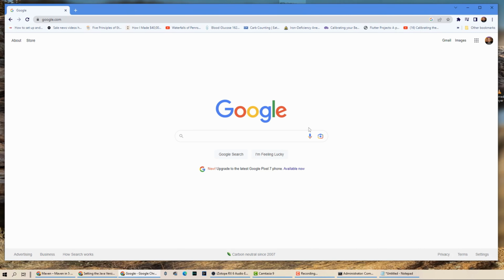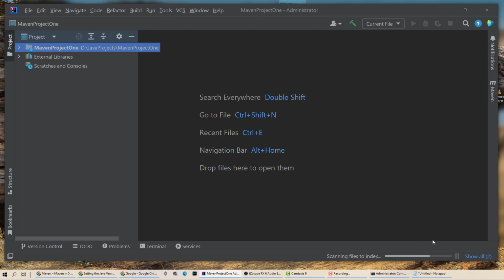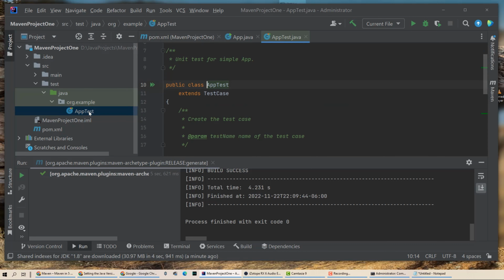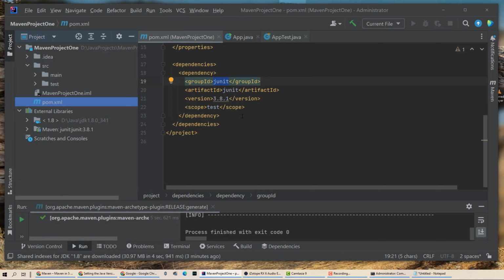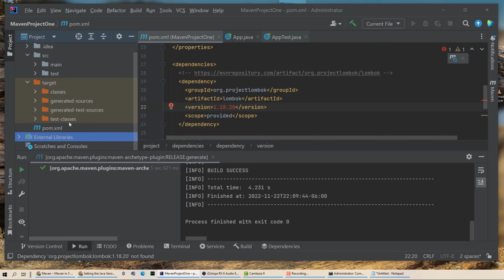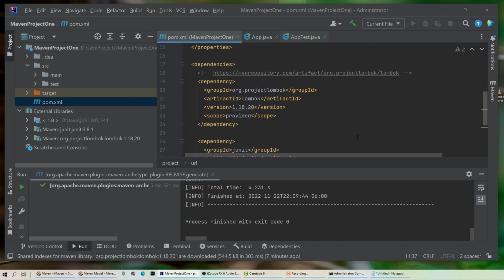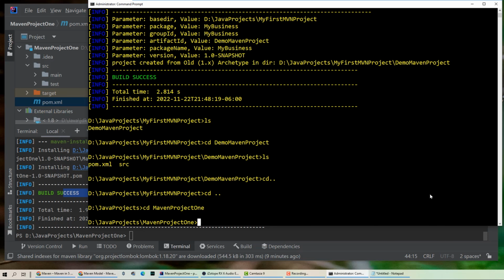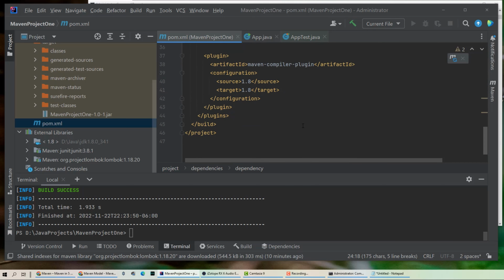Learn How to Create and Run an Apache Maven Project in IntelliJ IDEA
In this video, we'll show you how to create and run an Apache Maven project in IntelliJ IDEA. Apache Maven is a popular build tool that is used by developers all over the world. In this video, we'll show you how to use IntelliJ IDEA to create, build and deploy a Apache Maven project.

0:00 Introduction
1:15 Creating Maven Project IntelliJ
4:47 Understanding the POM File
6:00 How add your dependencies
9:06 MUST ADD Java Version POM